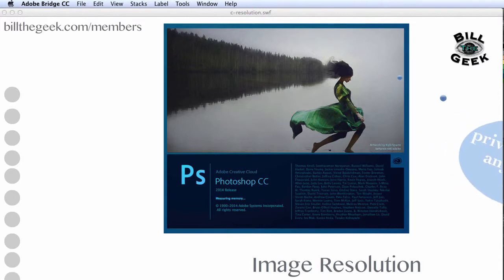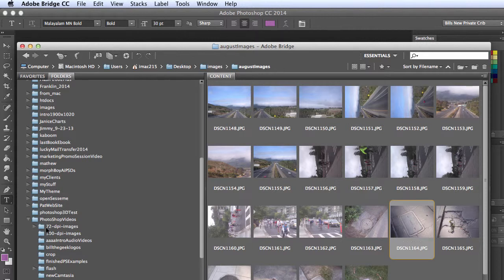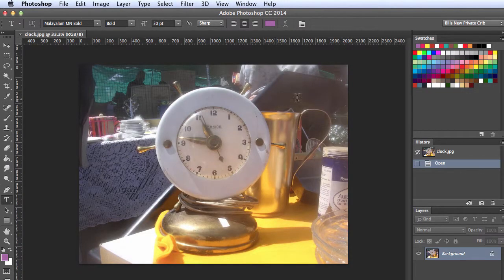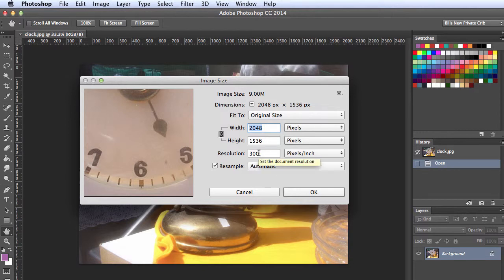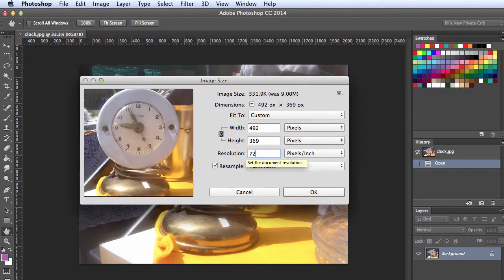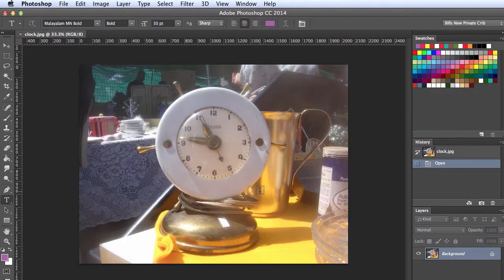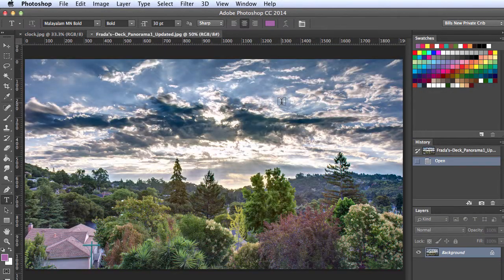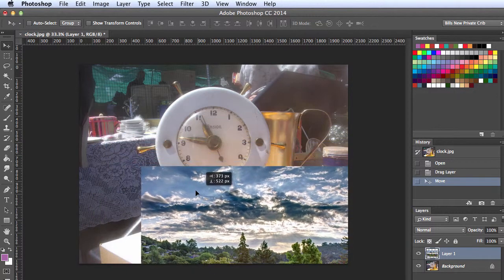Adobe Photoshop CC Image Resolution